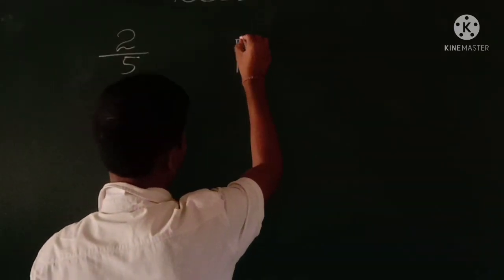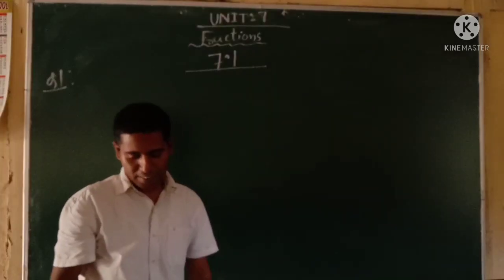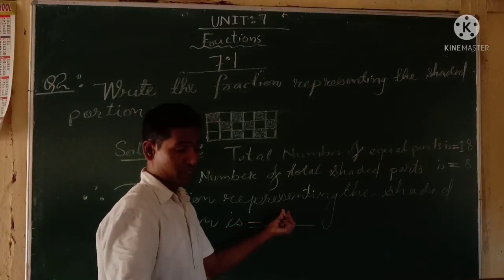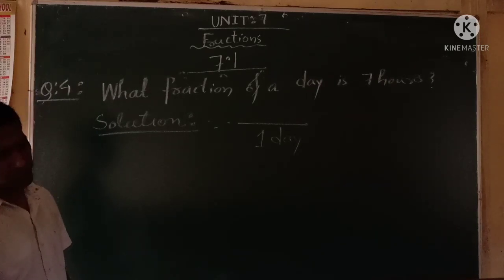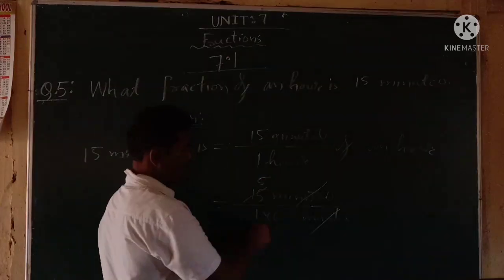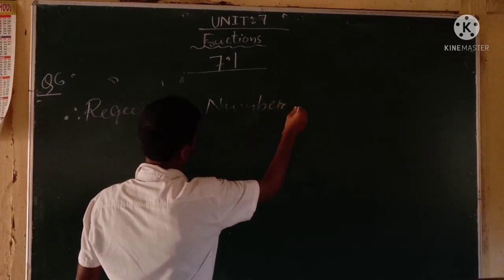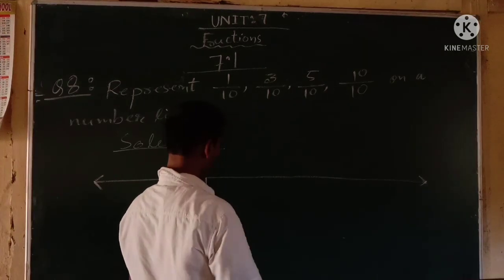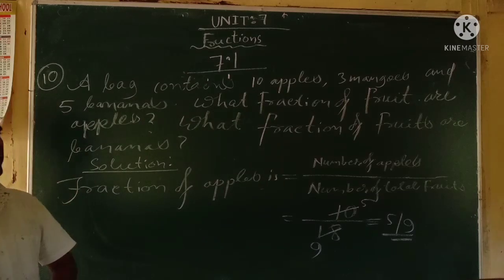Introduction to Fraction by Debo Sundor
Class :6 mathematics, St. John's H S School, Mon, Nagaland Learning is amazing# Let's Enjoy Learning Together#Learn the Basic and go self made